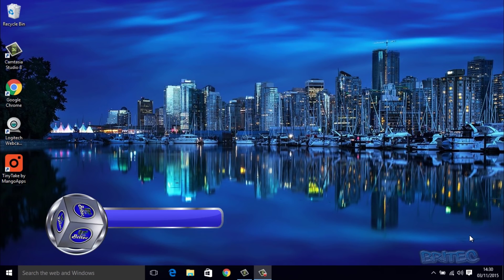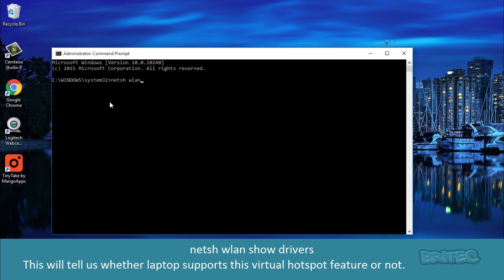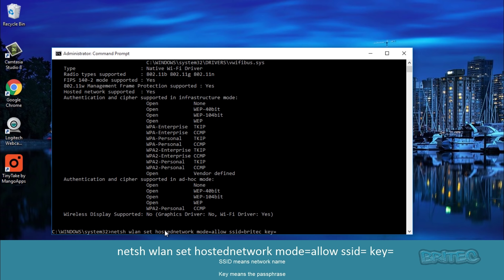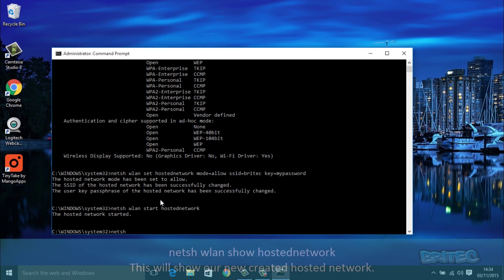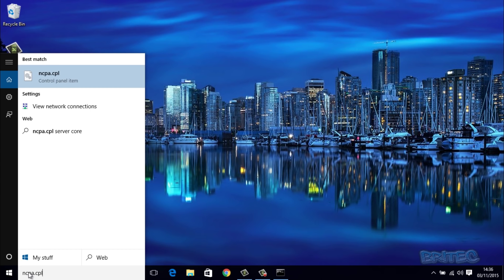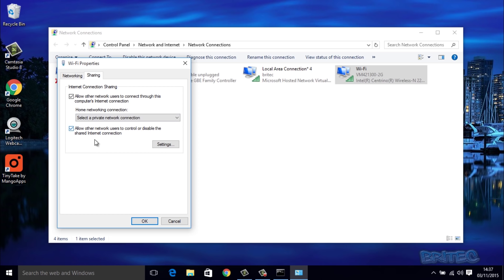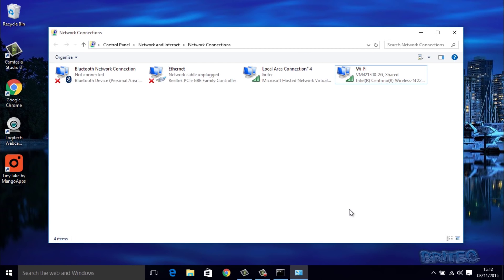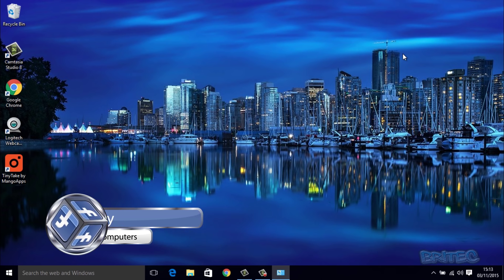How to Turn Your Windows 10 Laptop into a Wi-Fi Hotspot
1. netsh wlan show drivers - This will let you know if your laptop supports virtual hotspot feature.

2. netsh wlan set hostednetwork mode=allow ssid= key=

SSID means network broadcast name.
Key means the passphrase. ie your desired password.

3. netsh wlan start hostednetwork

Will show your newly created hosted network.

4. netsh wlan show hostednetwork

Will show created hosted network details.

Now you have to share your Wired or Wireless connection. Just open Run box and enter ncpa.cpl
You can watch video to see how it is done.

5. netsh wlan stop hostednetwork

This will stop the shared hosted network you created.